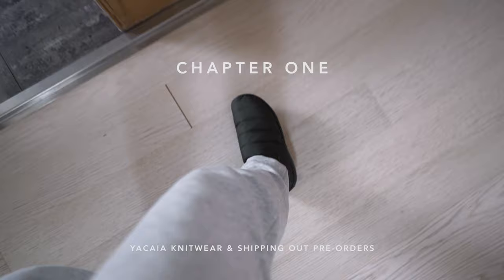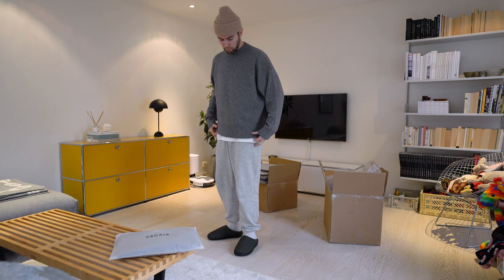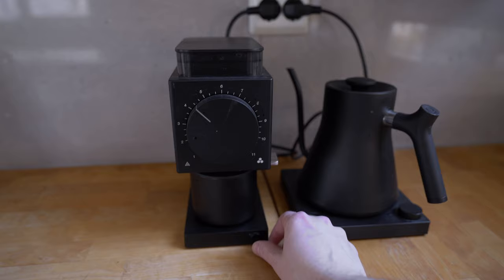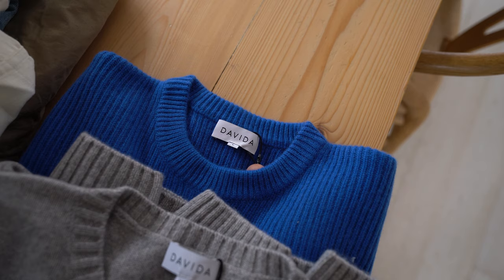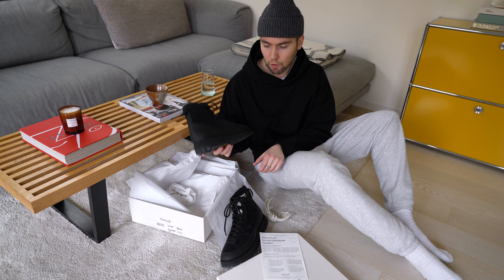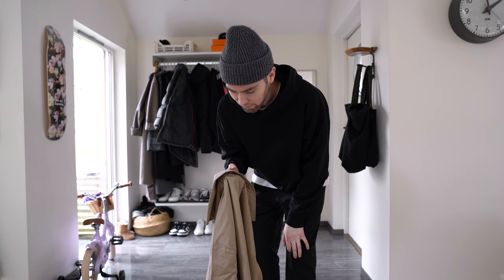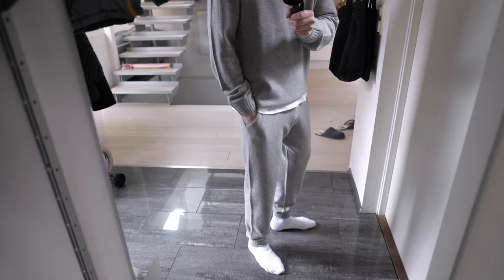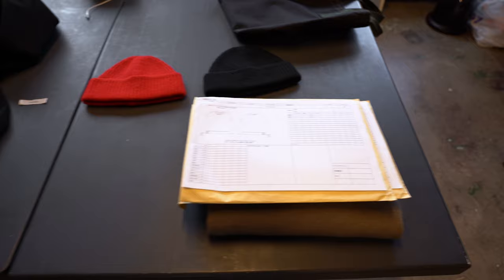Untitled Vlog | Unboxing new items, Yacaia knitwear, thoughts & making coffee.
Chapter 1:
Outfit 1:

Chapter 2:
Outfit 1:

Chapter 4:
Gifted items:

Chapter 5:
Outfit 1: